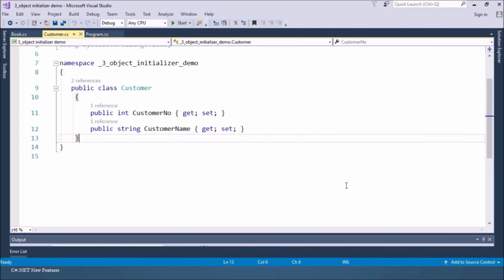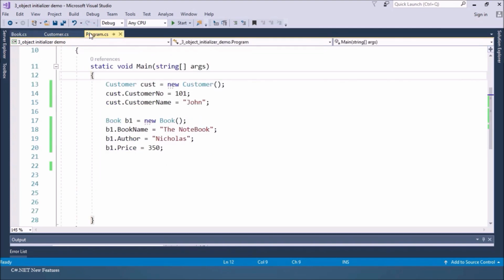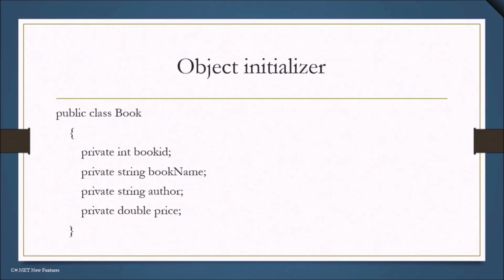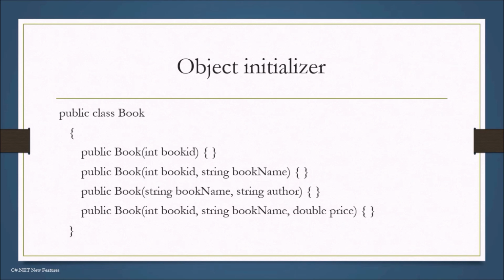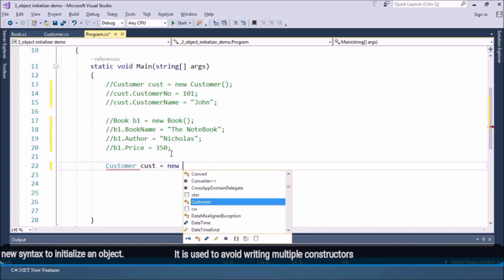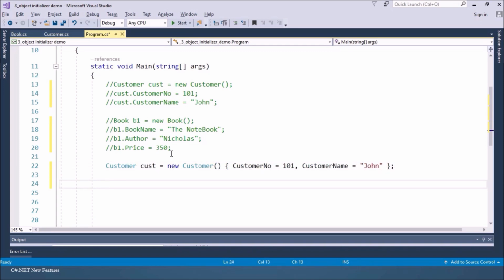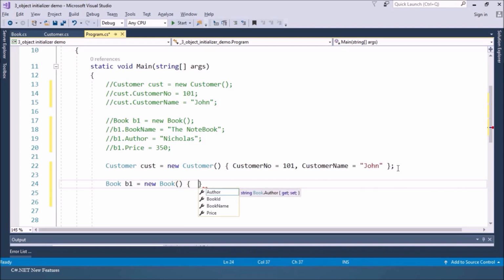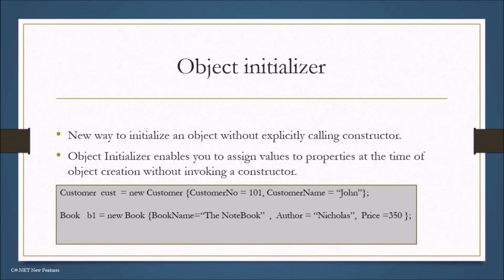C#.net 3 new features | Object Initializer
this video explains c# feature - object initializer that lets you create an object and initialize properties in single statement without using constructors.
Object initializer can be used to avoid writing multiple constructors.